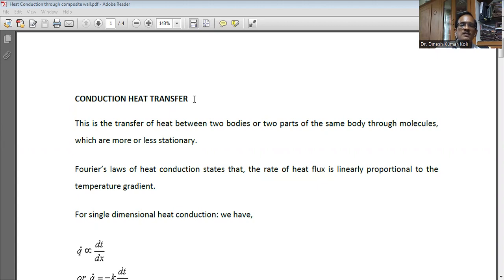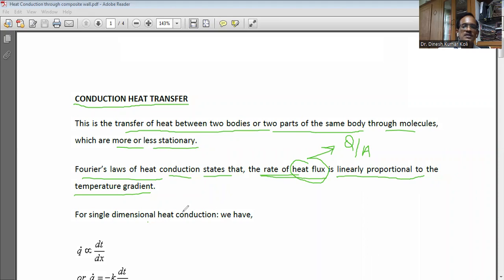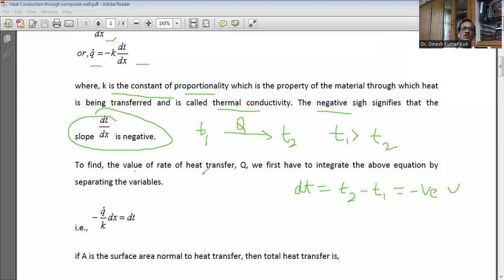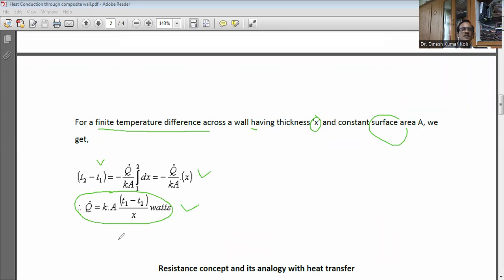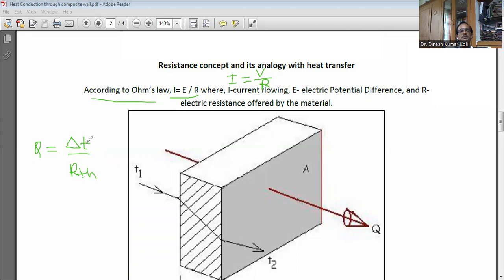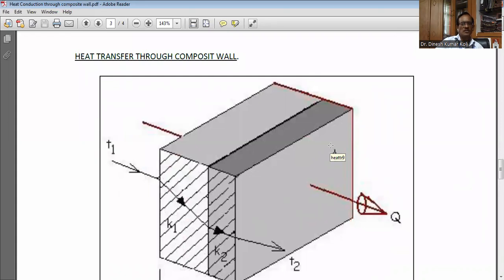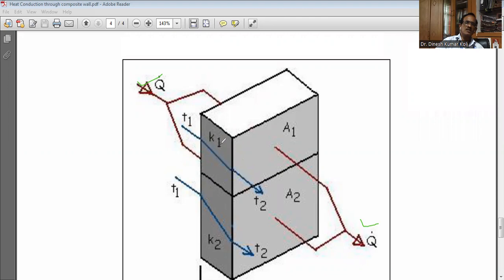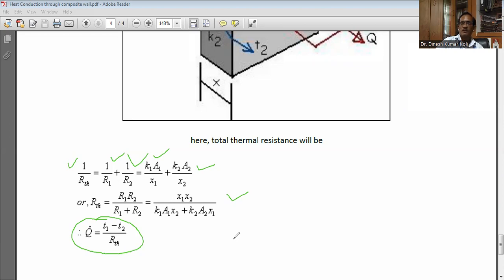Heat Conduction through composite wall by Dr. D K Koli, ME Department, SIRT Bhopal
This video explains about the conduction through composite wall composed of plates of different materials and different areas with electrical analogy